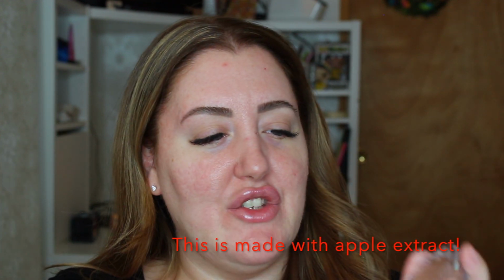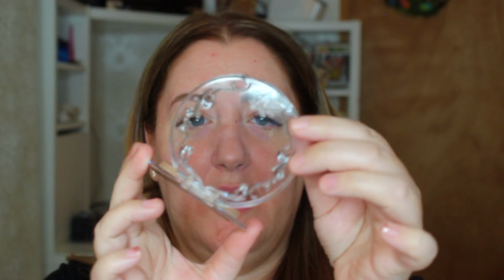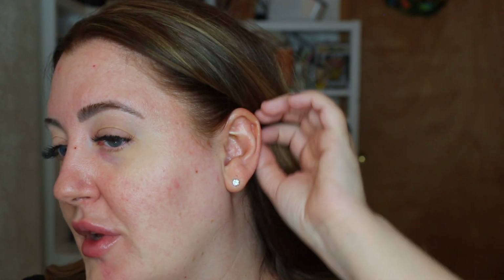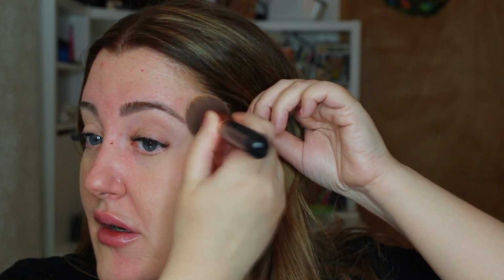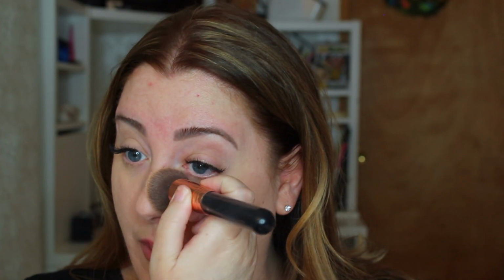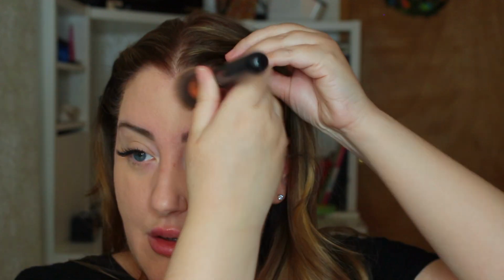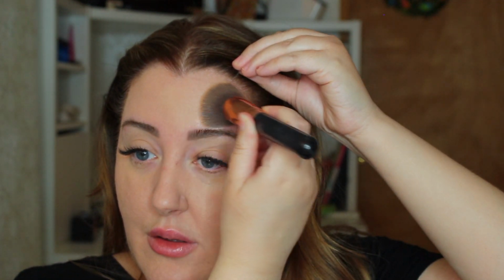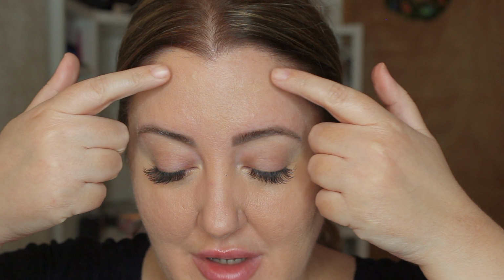KVD Beauty/ Good Apple Foundation Balm/ Review + How to Apply// Kat Von D Hydrating Foundation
This is a video on the Kat Von D Beauty Good Apple Foundation Balm/ Skin Perfecting Hydrating Foundation Balm